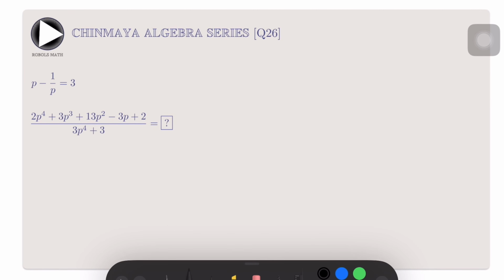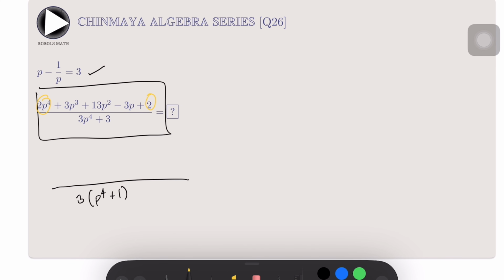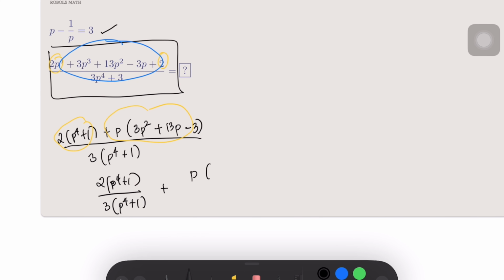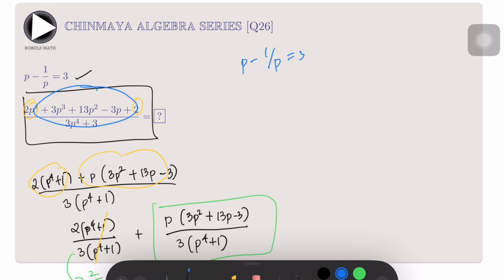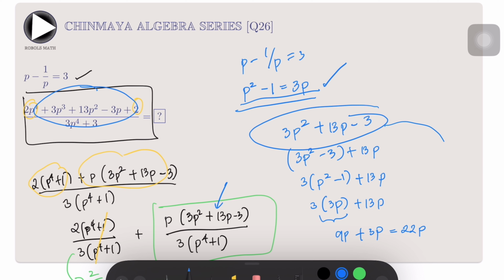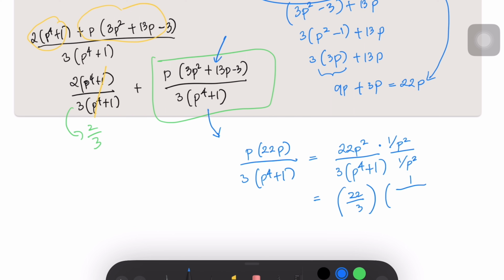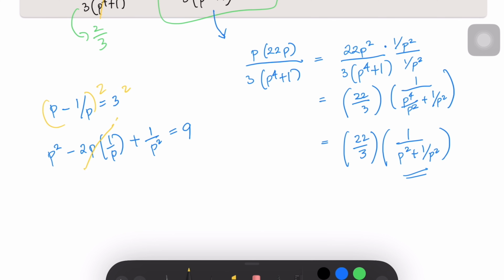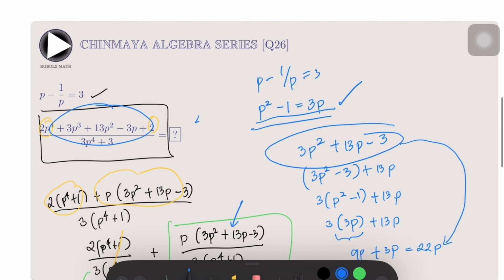Satisfying Solution to A Challenging Algebra Problem [CAS #26]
In this video, we will answer this question:
If p - 1/p = 3, then (2p^4 + 3p^3 + 13p^2 +3p + 2)/(3p^4 + 3) = ?